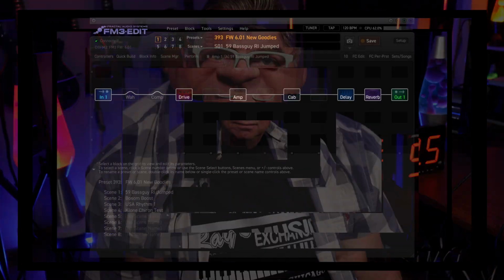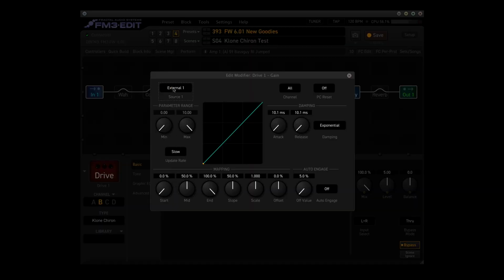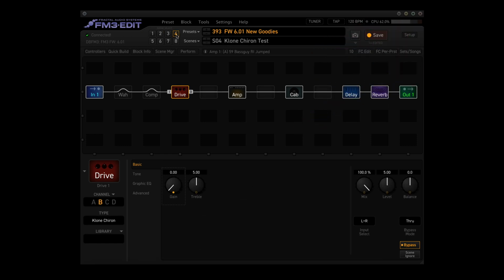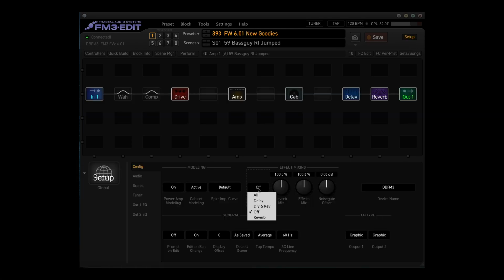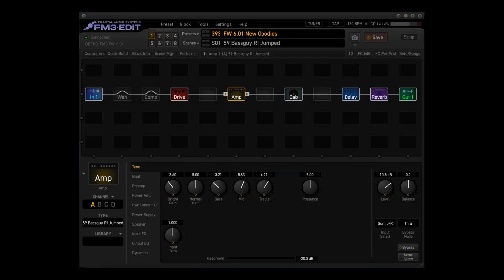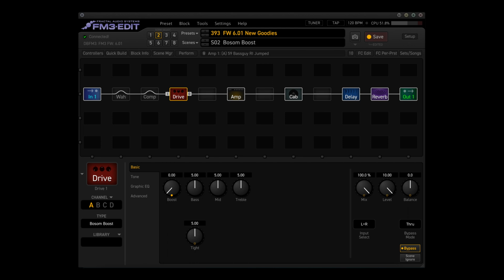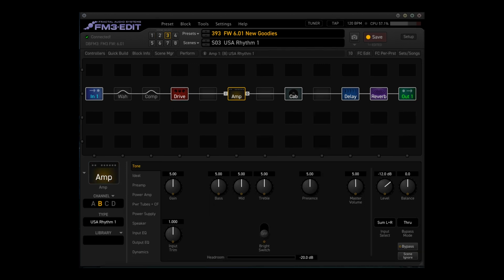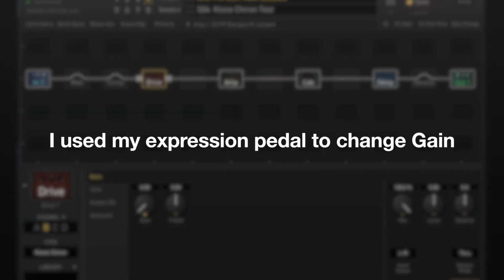FM3 - Let's Test Firmware 6.01!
In this video I check out the various new goodies and fixes that are included in Firmware 6.01.